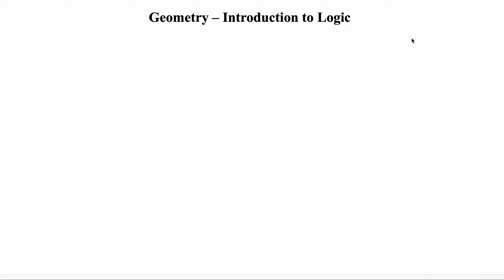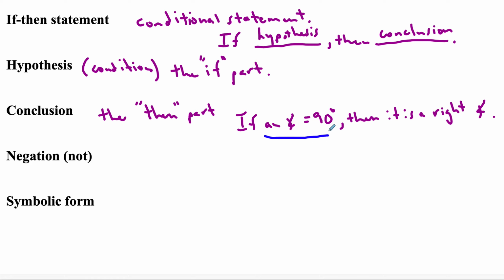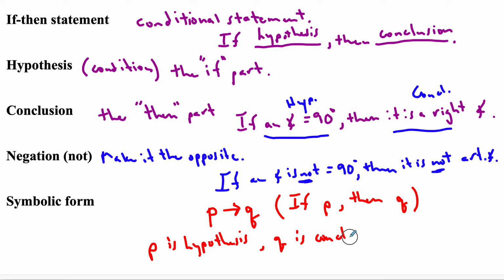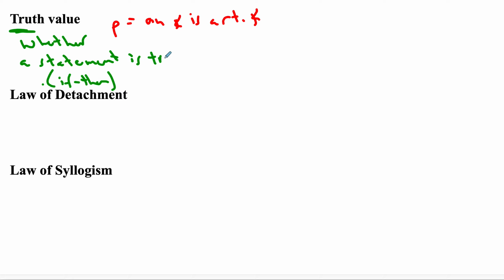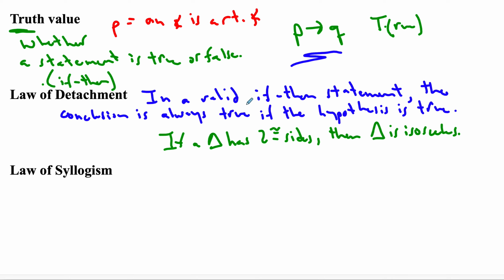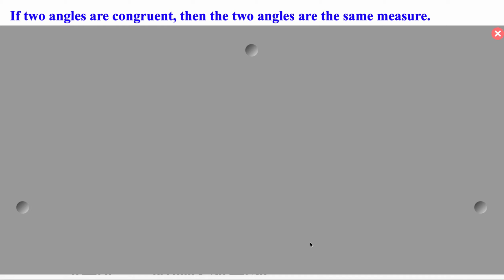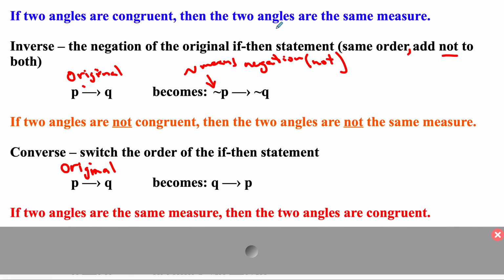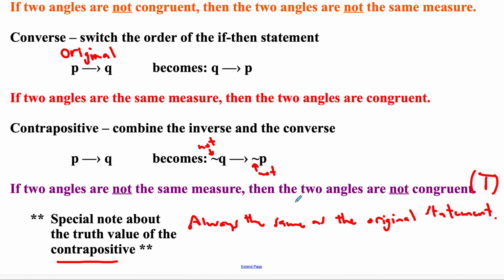Geometry - Introduction to Logic